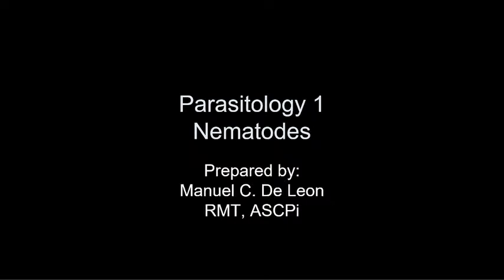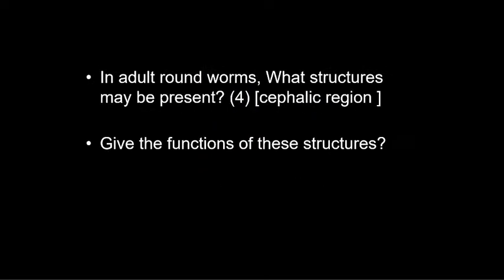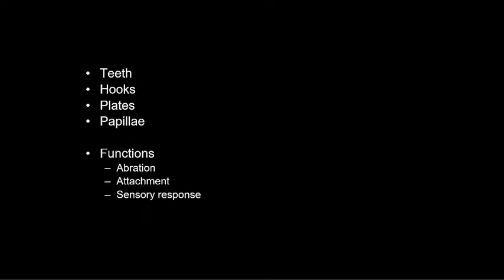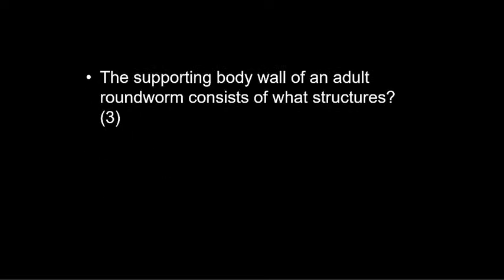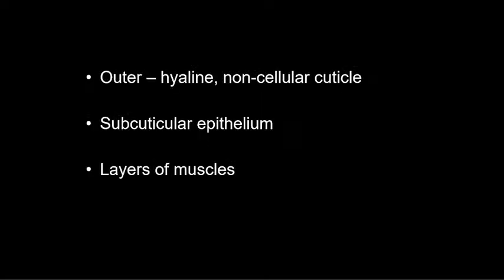Parasitology Lecture November 2022